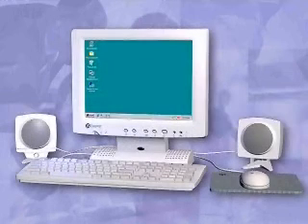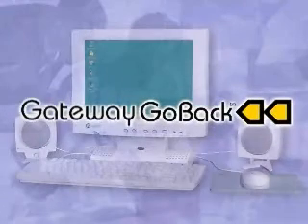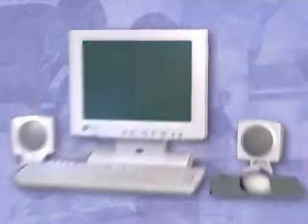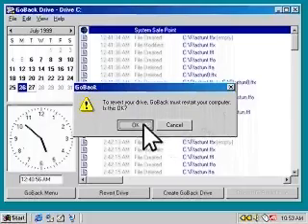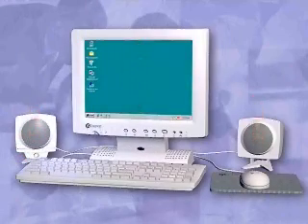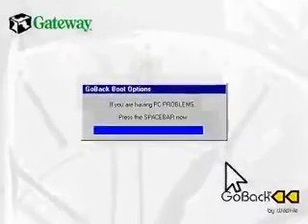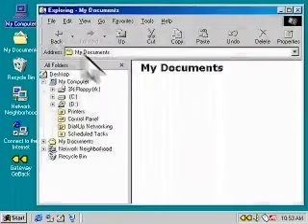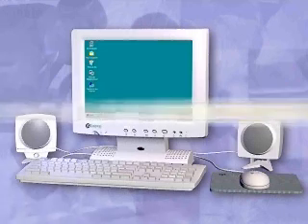Gateway GoBack Tutorial (1999)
I was digging through my external hard drive and found this in a folder of Gateway stuff I'd copied off of a restore CD a few years ago. Sadly, I just copied the files instead of taking an ISO transfer like I should have. Sadly, I don't think I have this disc anymore.

This is a video tutorial for the Gateway GoBack software, which was a way to revert your PC to an earlier state. (think something like Restore Points or Snapshots, but done in the 90s.) This file was called "GWGOBACK.AVI" and has a modified date of 09/27/1999. The file is 9.42 MB in size.

IDK if anybody else had posted this, so I figured I would  just for archival purposes.

* No challenge to ownership is intended. Be sure to follow me on X for more updates
Listen to GWES ERN/KNA, my internet radio station with EAS Alerts for the whole country

Content presented is not necessarily owned by KanawhaCountyWX. Opinions expressed in this content do not necessarily represent those of KanawhaCountyWX or any other person or organization unless directly stated. If my content is found to have been reuploaded, a copyright takedown request WILL be issued.